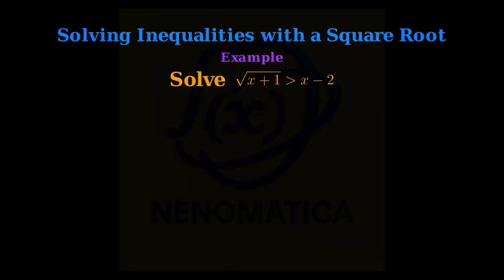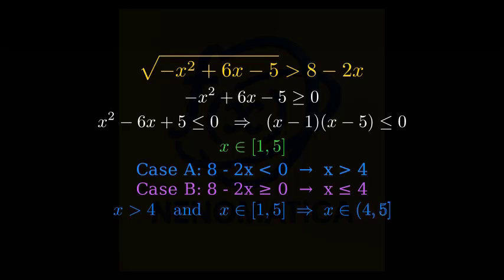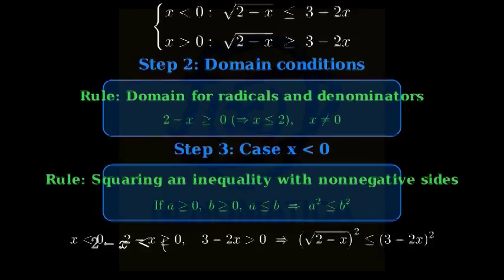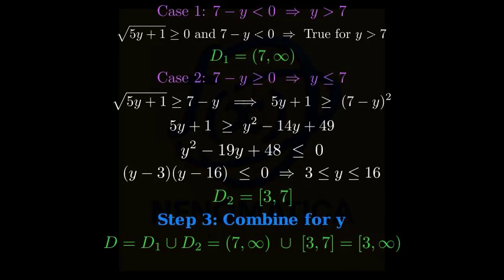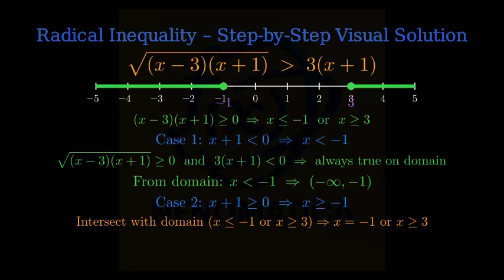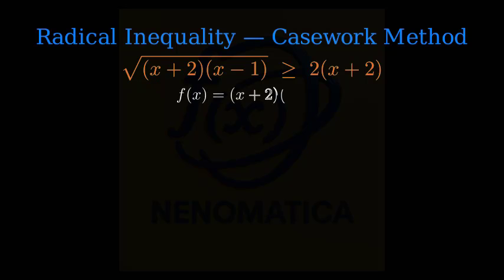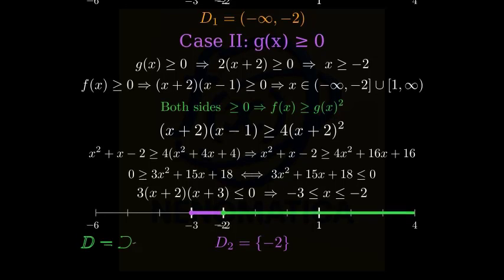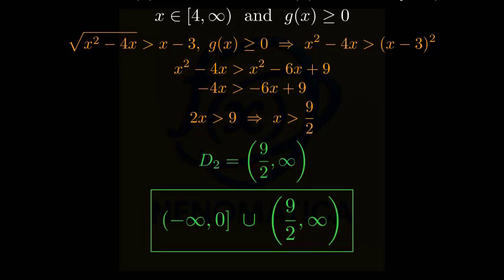Radicals 15-4: Radical Inequalities | NENOMATICA